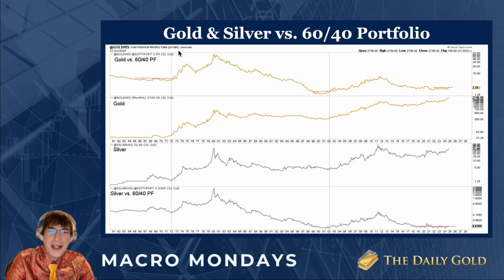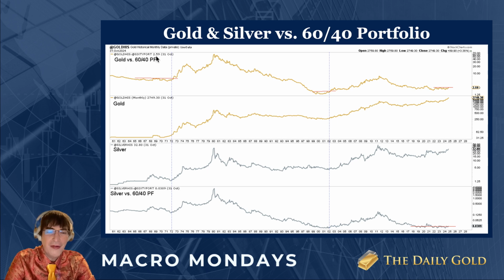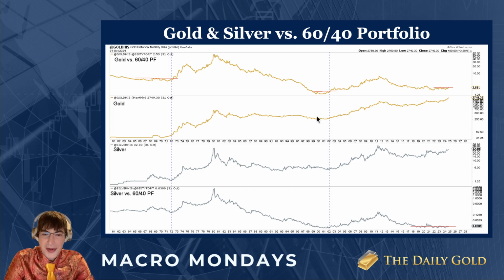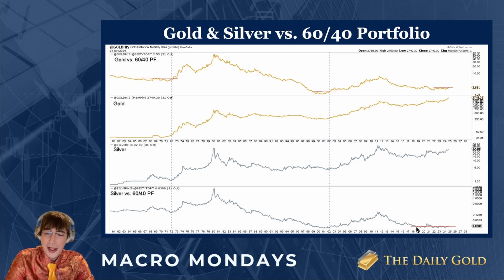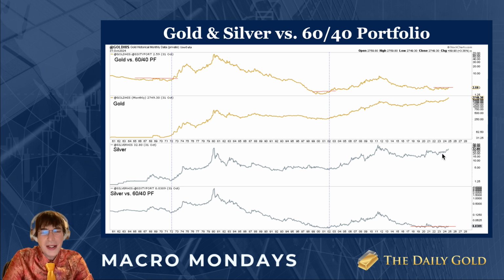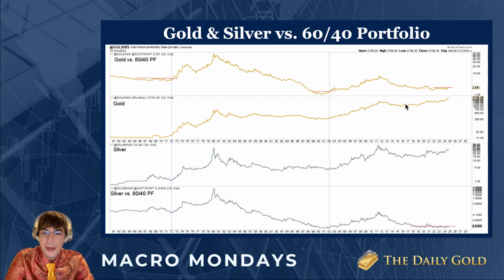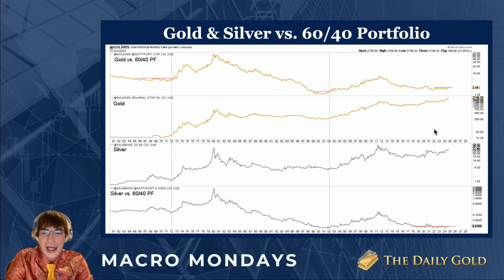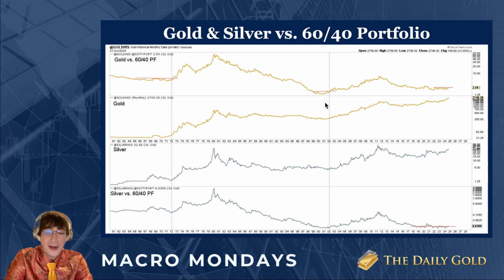Understanding Gold Macro Trends in a Single Chart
Gold against the 60/40 Portfolio shows how precious metals are performing against stocks and reflects capital flows. Money is moving out of Bonds and into Stocks first and Gold as a close second.

Get my report on one of my largest investments, a company with 10-bagger potential